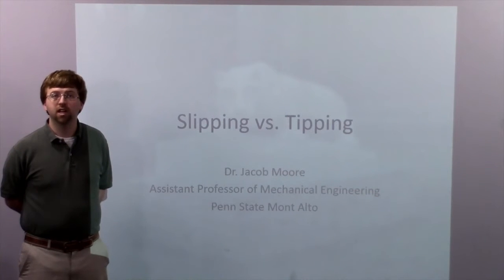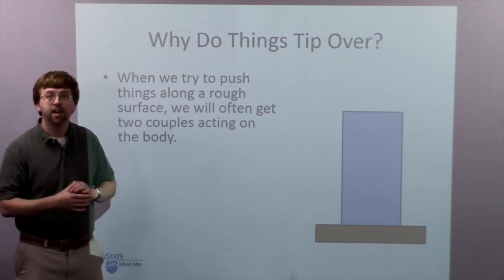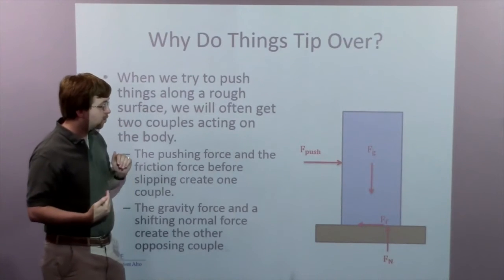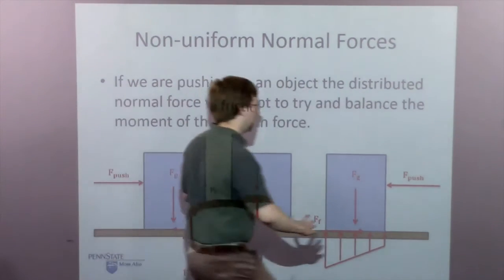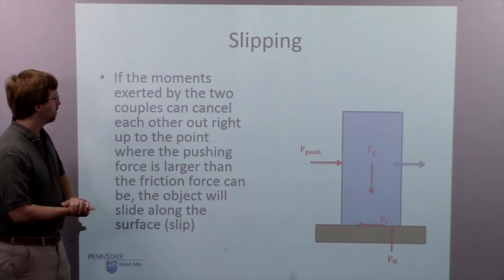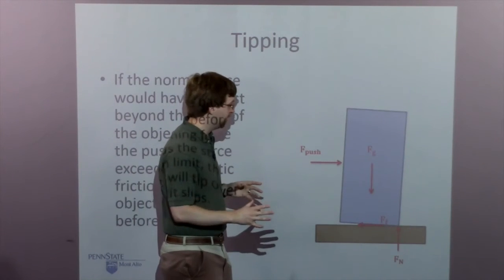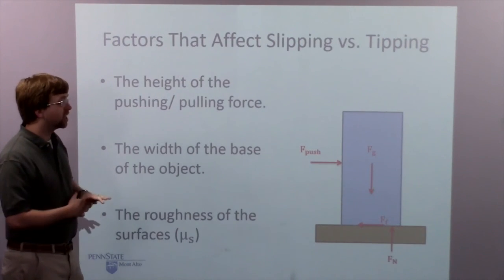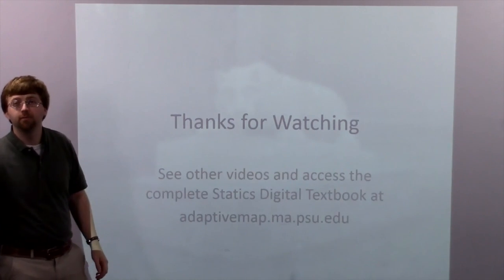Slipping vs. Tipping - Adaptive Map Video Lecture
This video describes the basics of slipping behavior, tipping behavior, and how to determine if an object is more likely to slip or tip first.